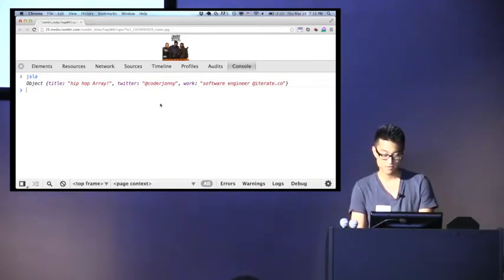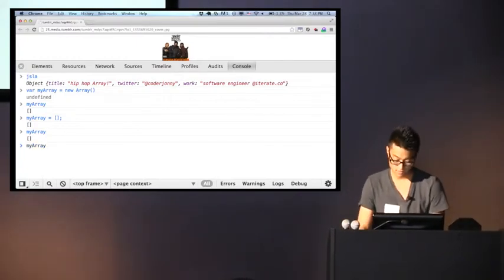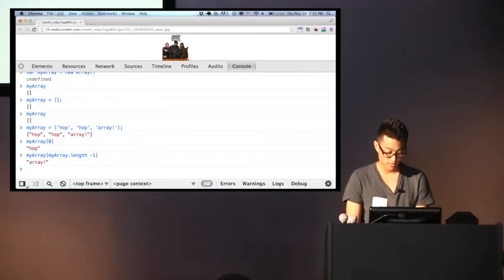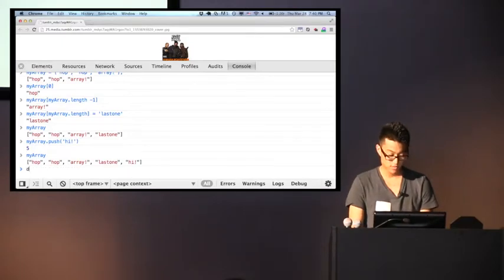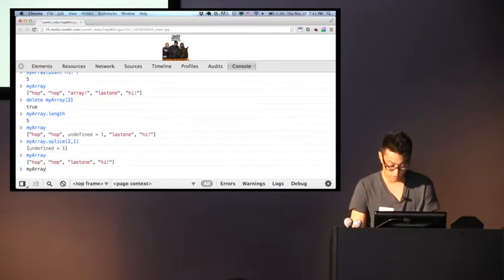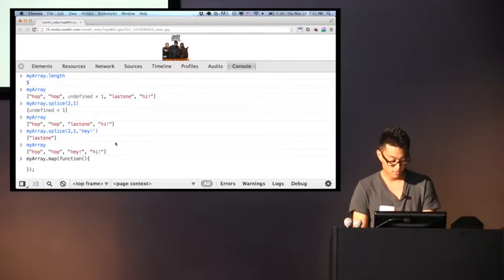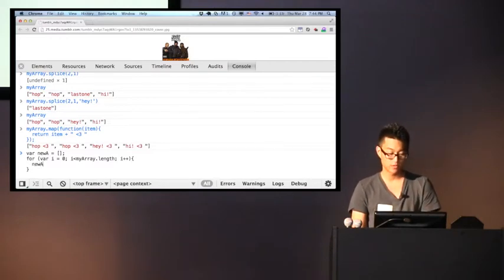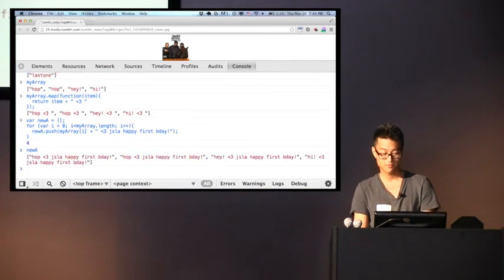JavaScript Made Simple - Hip Hop Array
Presented by Jonny Kang at JSLA (js.la) March 28th, 2013
Short talk on arrays in javascript. For our series, Javascript Made Simple.